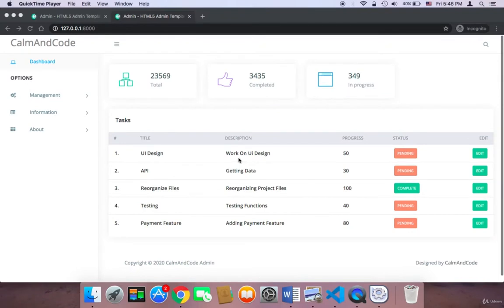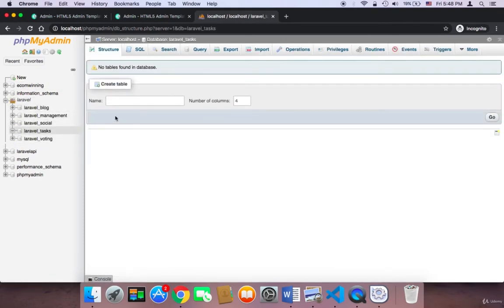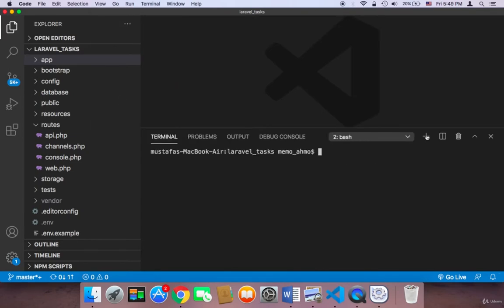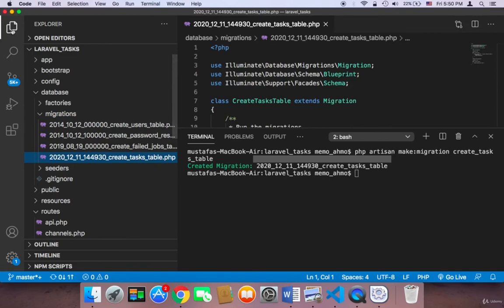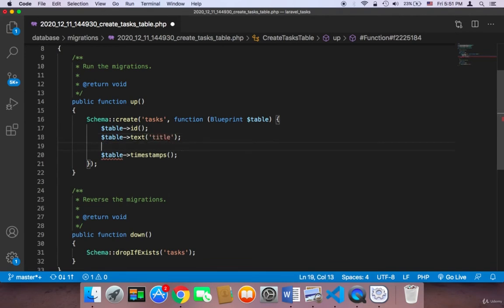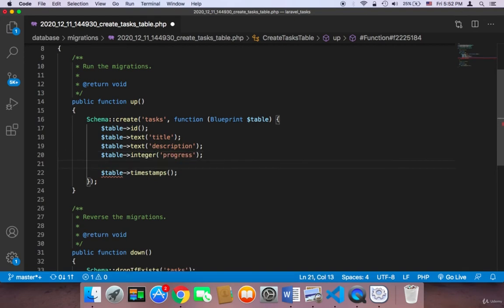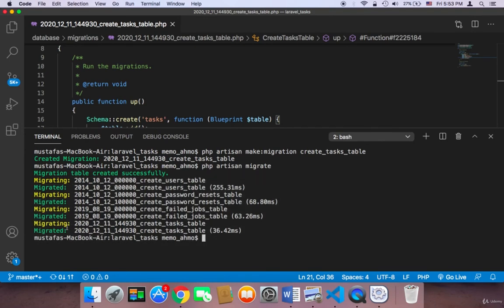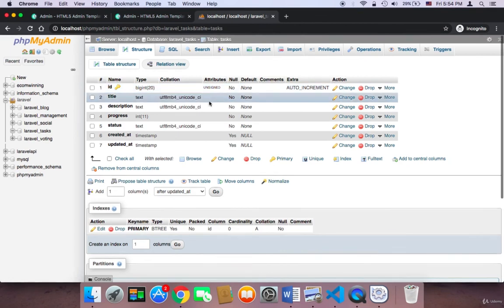Create tasks table |Laravel 8